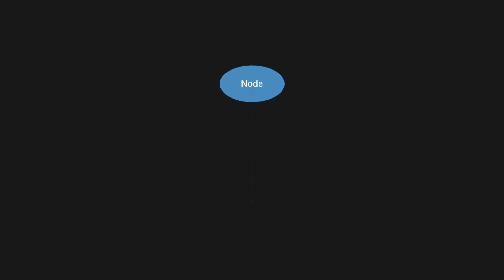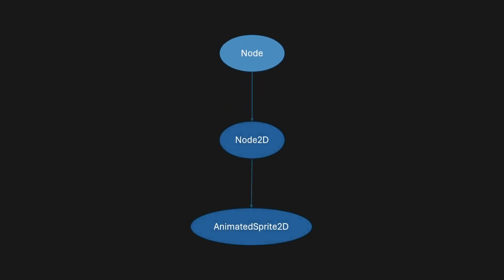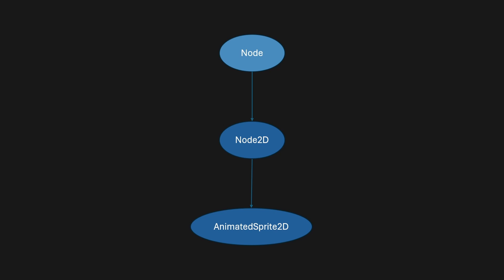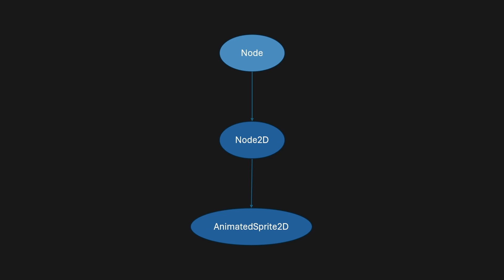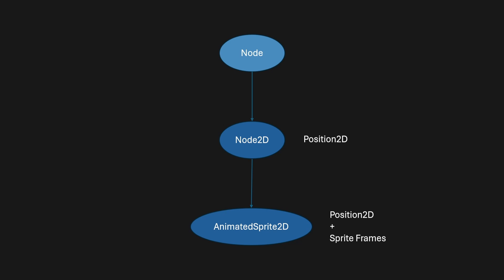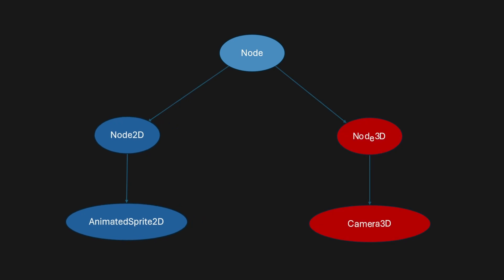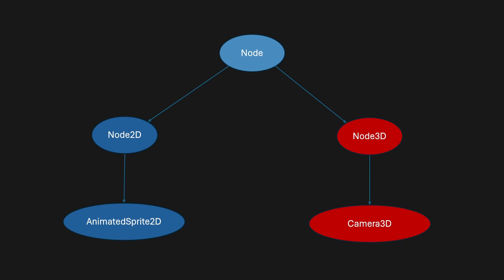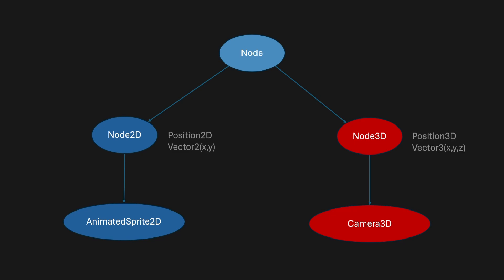Understanding Godot Inheritance